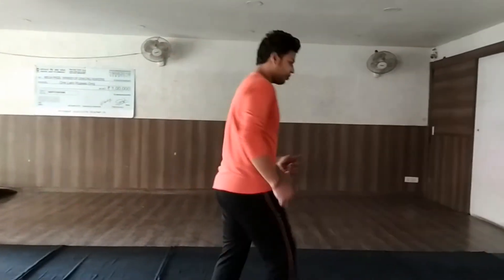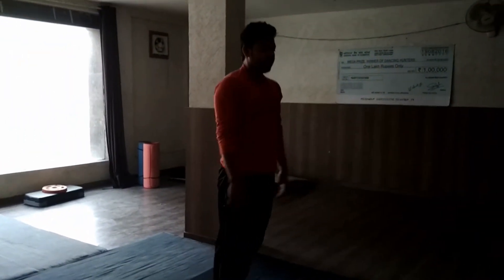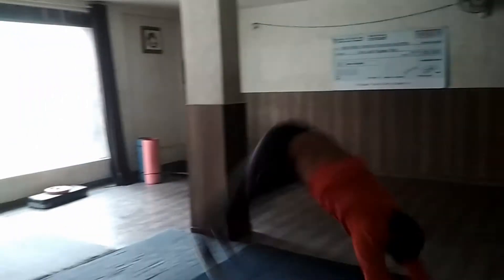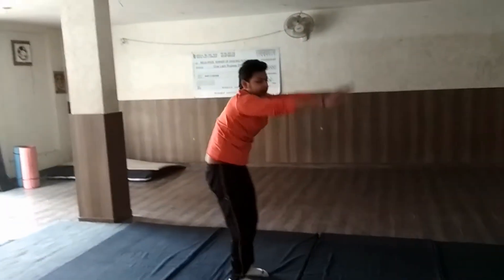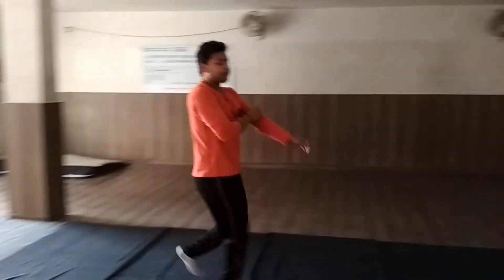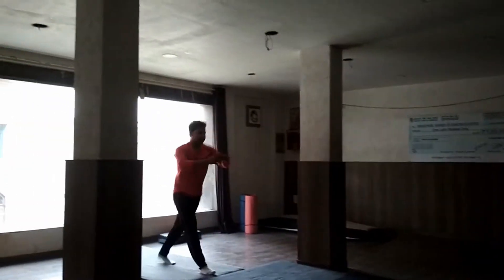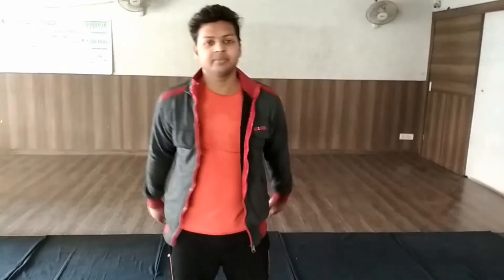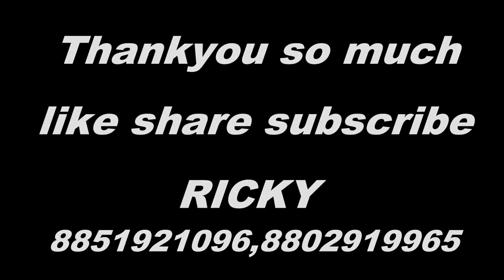Ricky gymnast new video || Ricky parkour new video delhi & vaishali